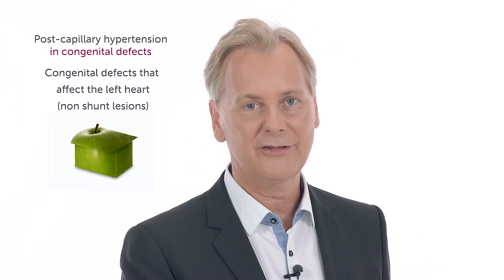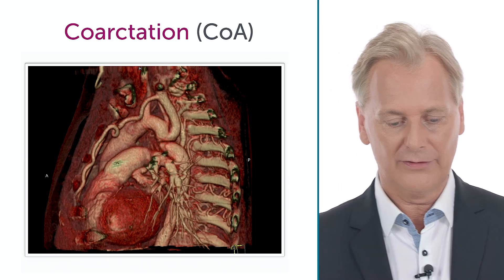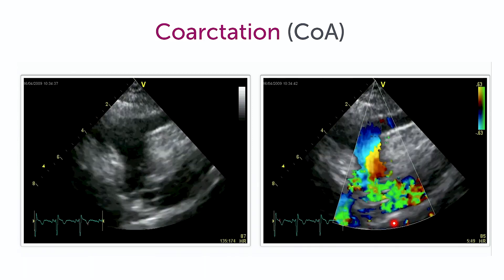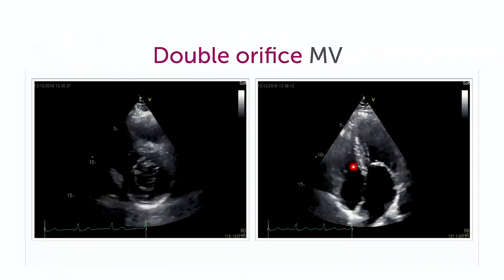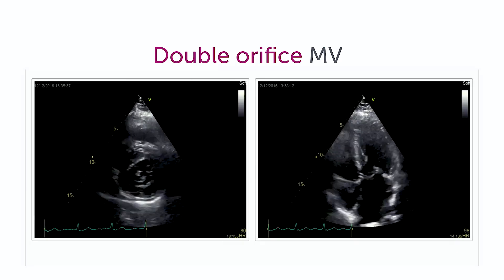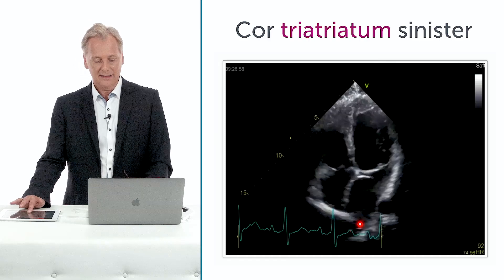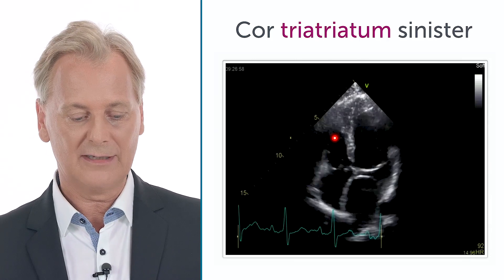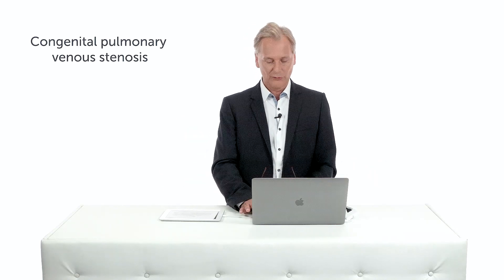What left heart congenital problems can cause pulmonary hypertension?